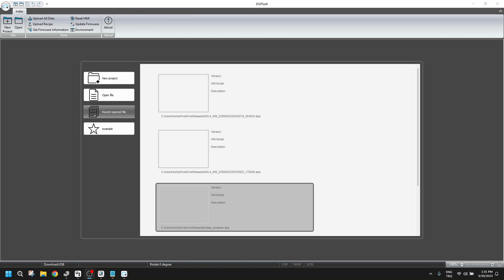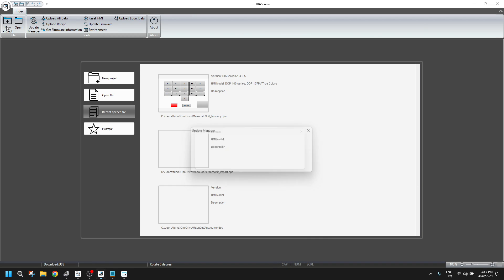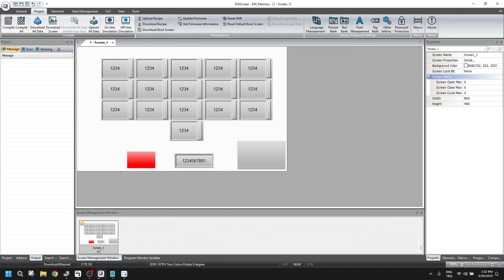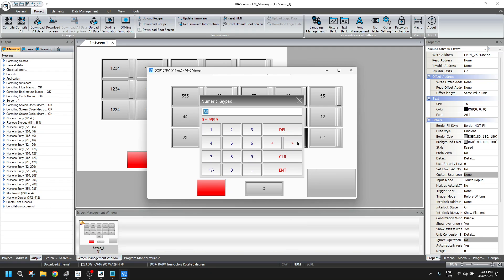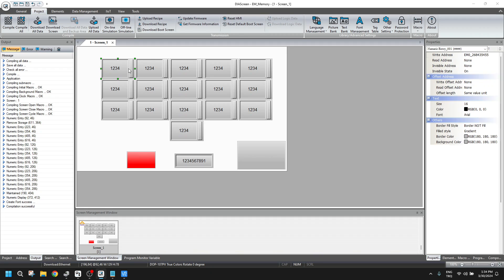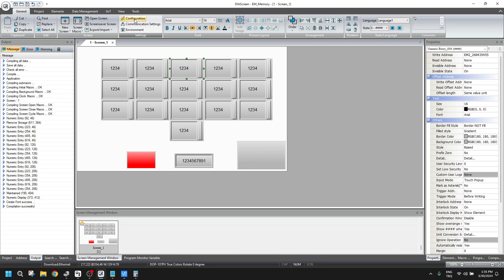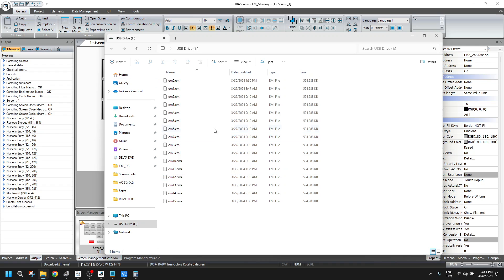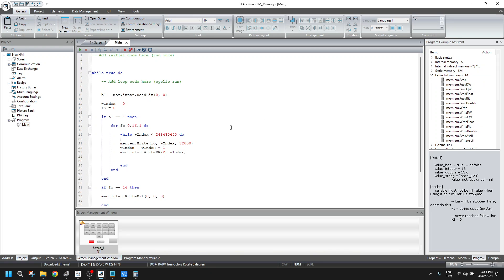Delta DOP100 HMI DiaScreen Extended Memory via USB Disk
In this video, i mentioned about a new property for HMI programming called EXTENDED MEMORY.